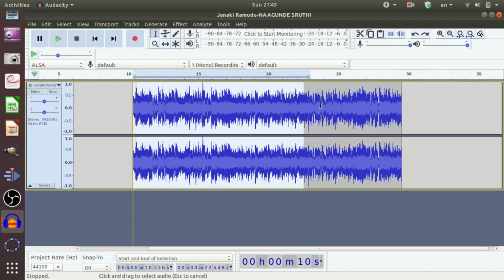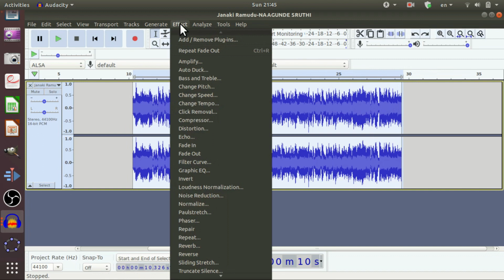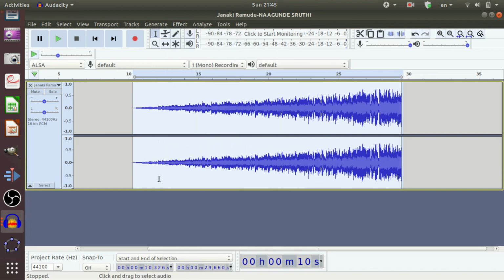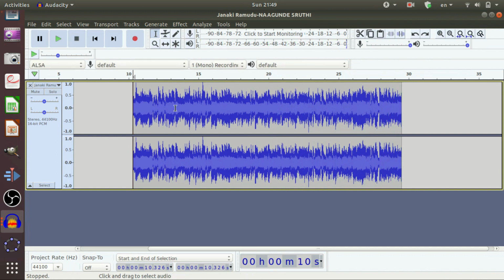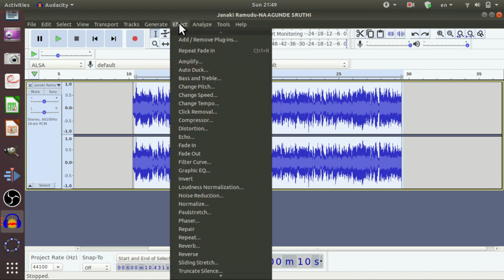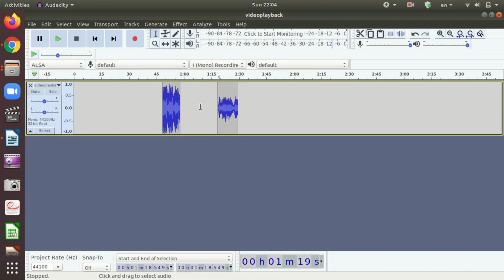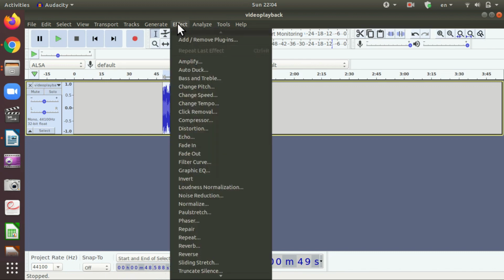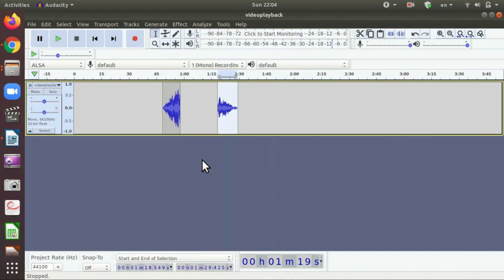Fade In And Fade Out